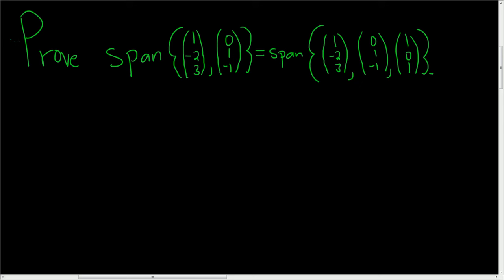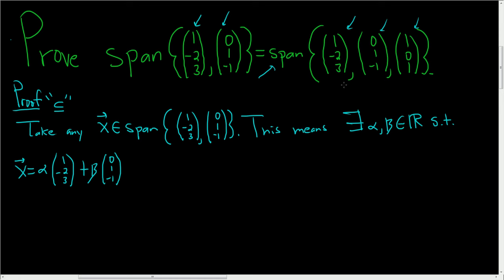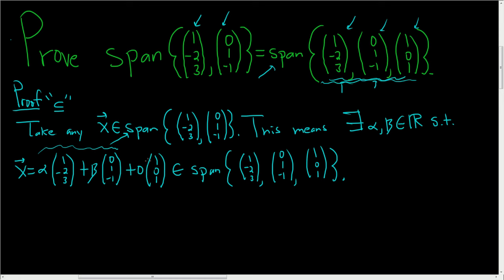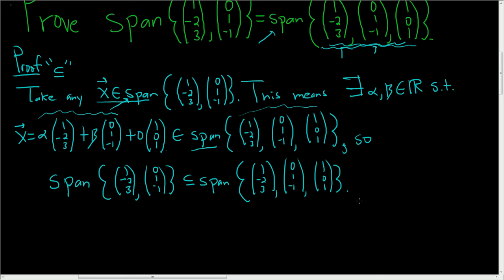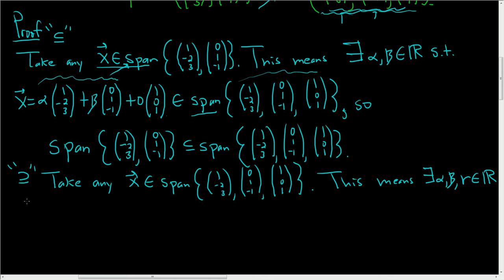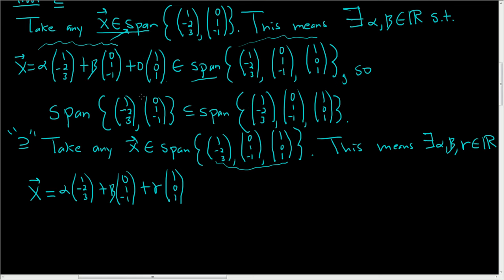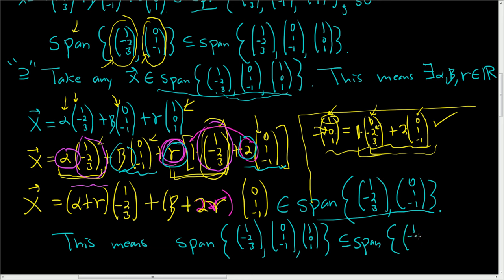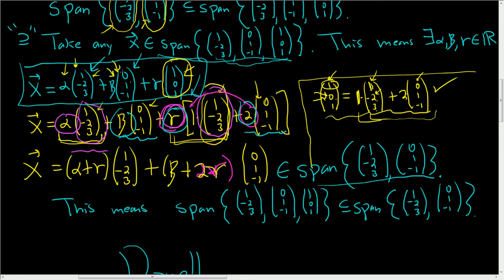Proving two Spans of Vectors are Equal Linear Algebra Proof